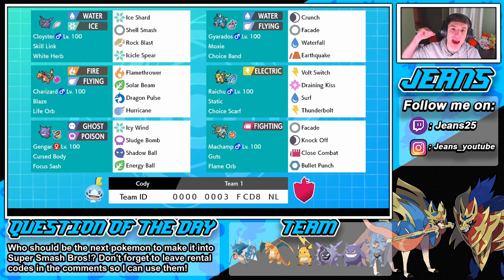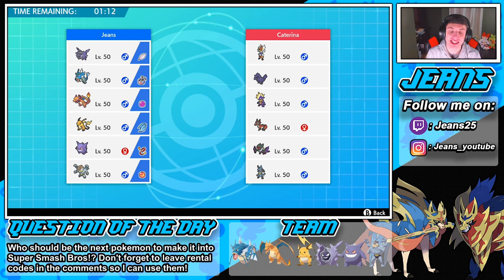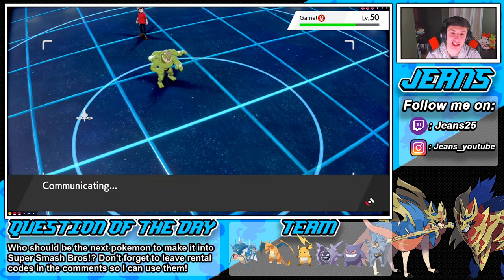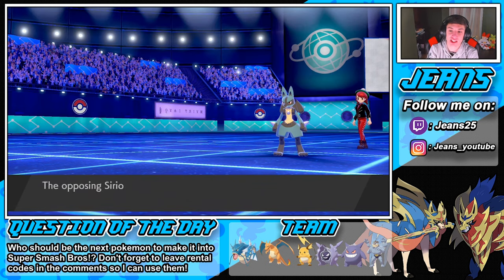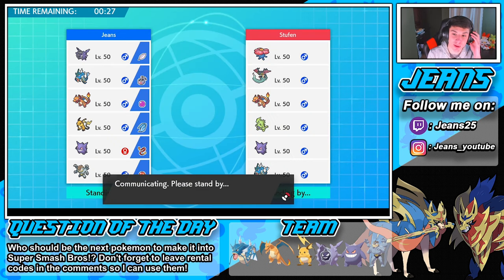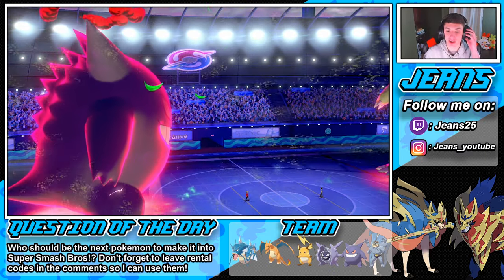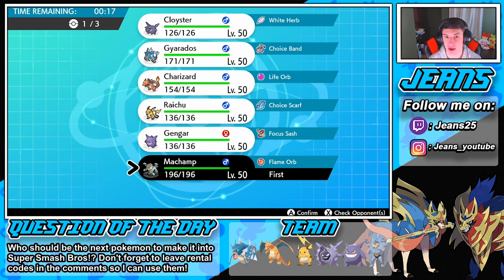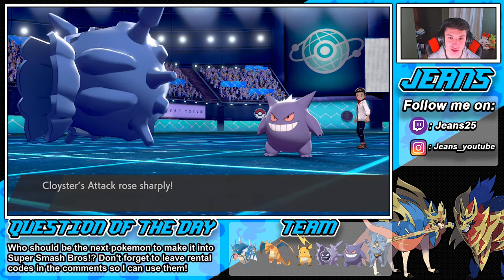Generation 1 Team Wrecks In Singles! - Pokémon Sword and Shield Competitive Ranked Battles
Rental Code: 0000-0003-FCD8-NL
Team:
Charizard (Life Orb)
Ability: Blaze
EVs: 252 Spe / 252 SpA / 4 HP
Serious Nature

Cloyster (White Herb)
Ability: Skill Link
 EVs: 252 Spe / 252 Atk / 4 HP
Gentle Nature

Gengar (Focus Sash)
Ability: Cursed Body
EVs: 252 SpA / 252 Spe / 4 HP
Modest Nature

Machamp (Flame Orb)
Ability: Guts
EVs: 252 HP / 252 Atk / 4 Spe
Relaxed Nature

Raichu (Choice Scarf)
Ability: Static
Careful Nature

Gyarados (Choice Band)
Ability: Moxie
 EVs: 252 Atk / 252 Spe / 4 HP
Jolly Nature

A singles team that only uses Pokémon from Generation 1!